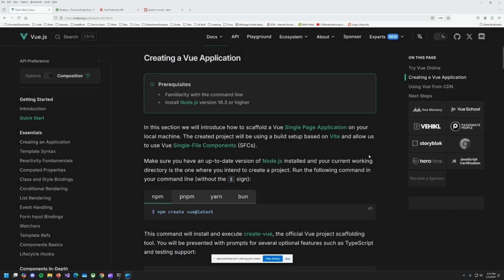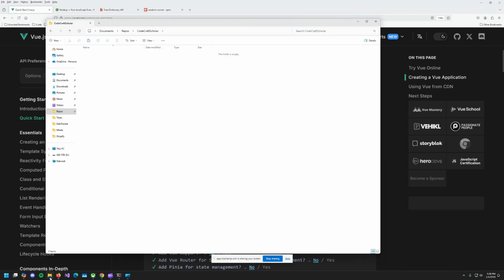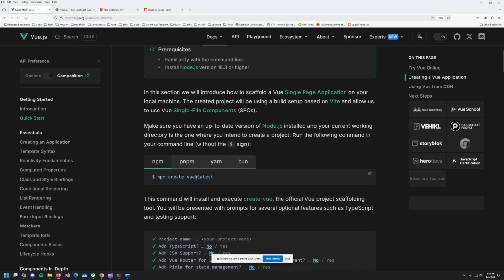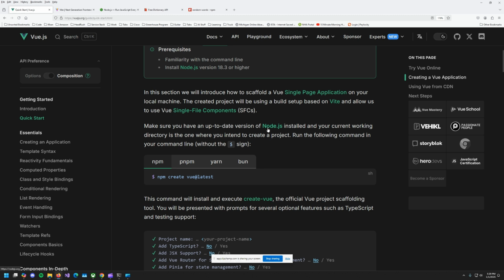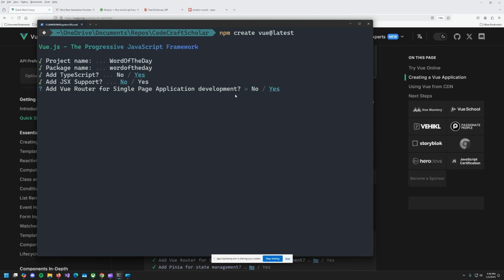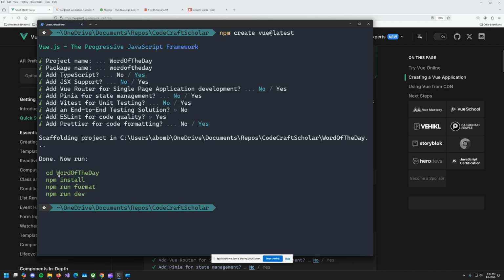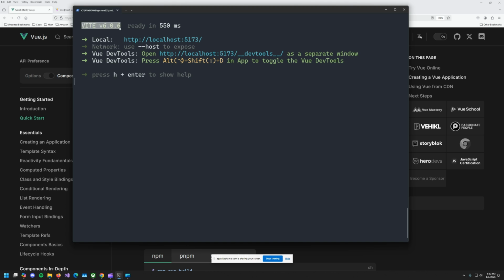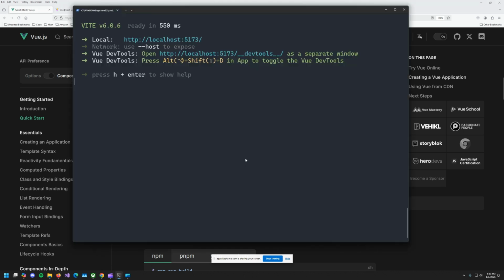Learn To Code: How to create a Vue application (Part 2)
In this video learn how to create a Vue js application with no prior knowledge of Vue required.